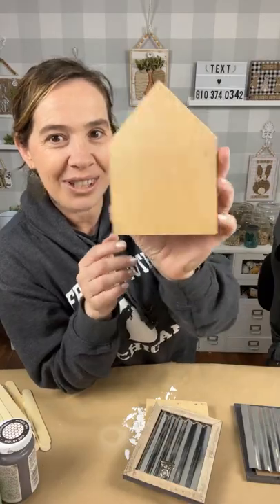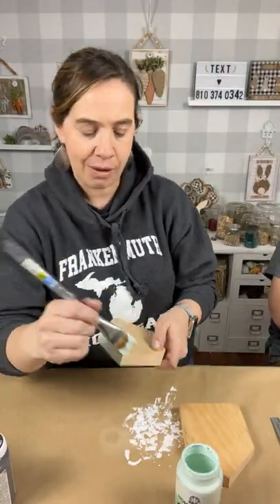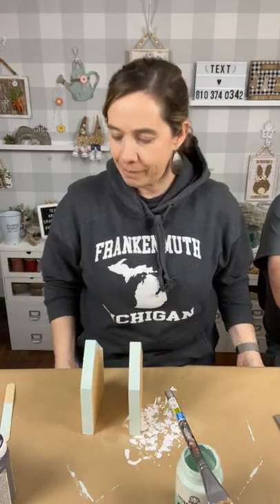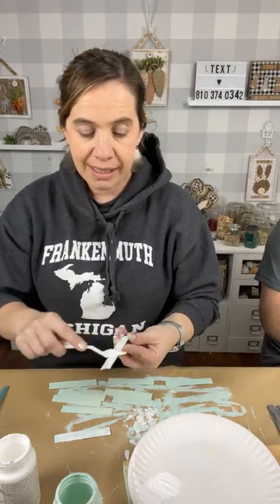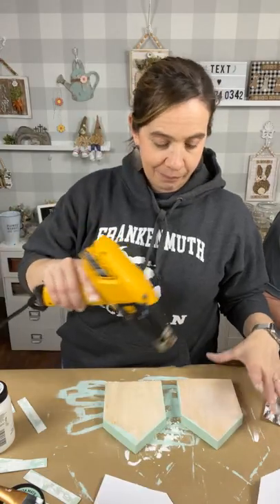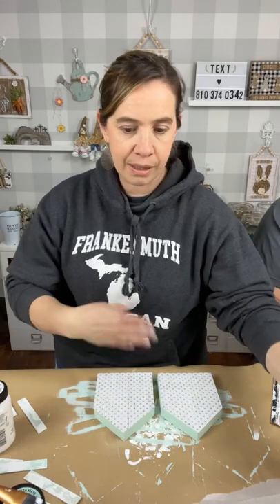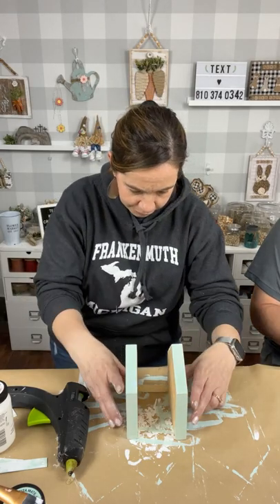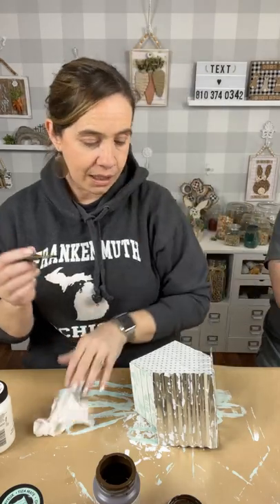Dollar Tree Birdhouse Craft! 🐦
Do you have birdhouses? Check out this super cute and simple birdhouse I was able to make with Dollar Tree products and a few things that were just laying around the house! Don't forget to come back and let me know what your favorite part of this craft was!